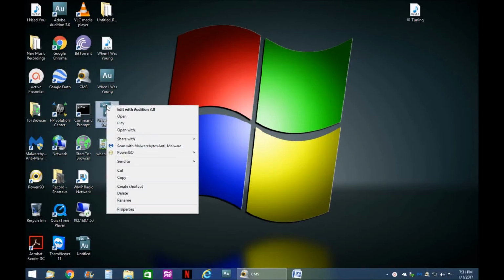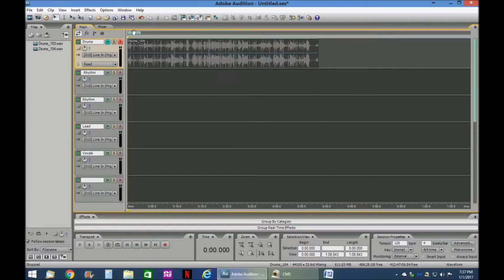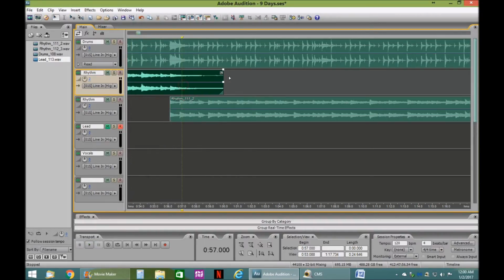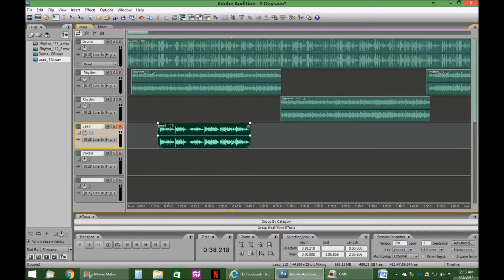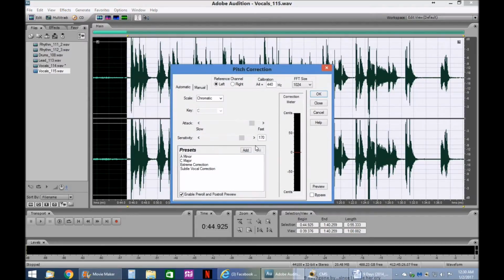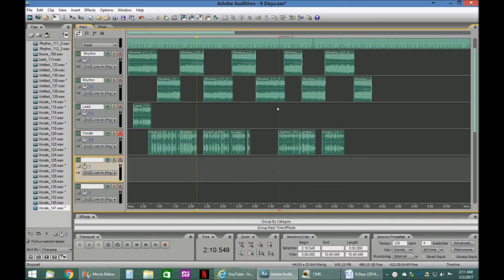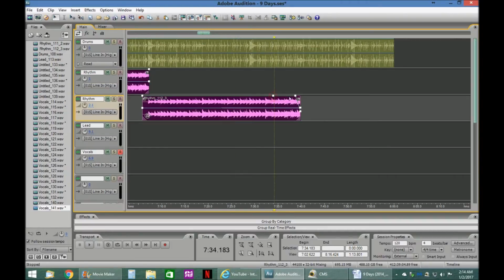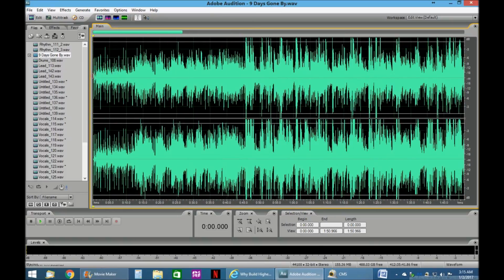Recording a song for YouTube Part 1 (HOW TO PRODUCE YOUR OWN SONG!)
This is part one of a two part video showing how I produce the songs I publish here on YouTube regularly. Part 1 starts from the lyrics to the completed audio of the song & part two will include all the aspects of video and editing.